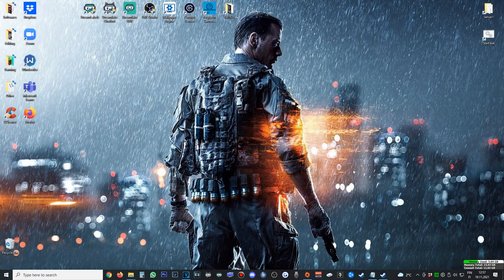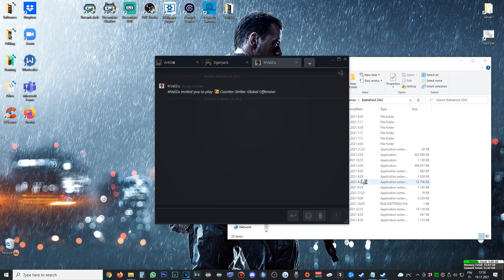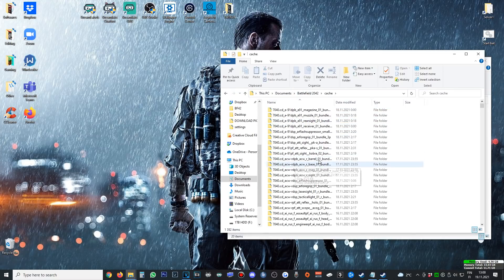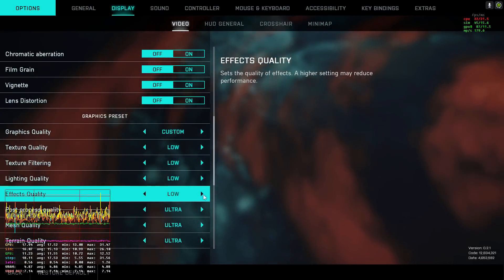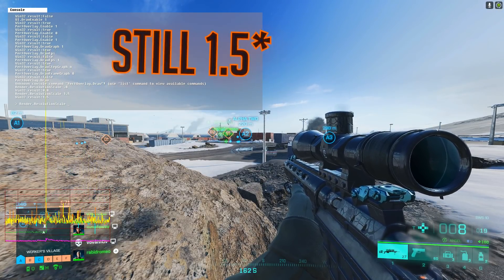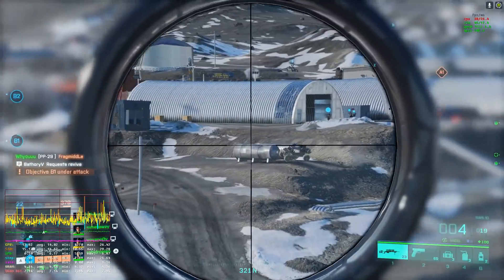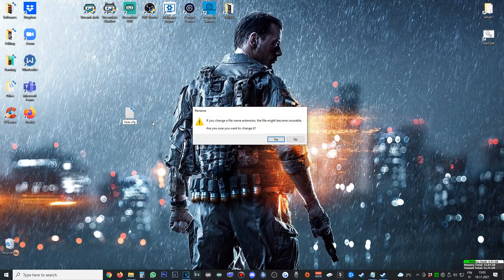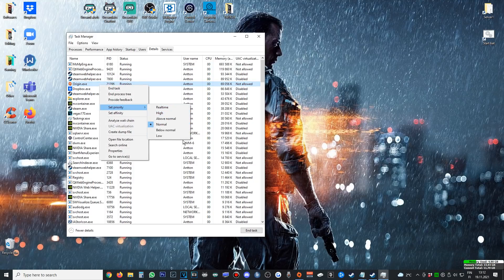11 ADVANCED FIXES for boosting FPS on BF2042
User.cfg:
renderdevice.renderaheadlimit 1
render.resolutionscale 0.75

Here's all the timestamps for boosting your FPS on Battlefield 2042. Feel free to skip to the fix or command what suits best for your FPS optimization needs!

00:00  Intro
00:12  Sysconfig boot settings
00:33  PROFSAVE tweak
01:11  Overlay off
01:32  GPU Driver
01:53  (HDD users) HDD Optimization
02:19  Clearing BF2042 cache
02:46 In-game settings and perf. graph
03:15  Display settings
04:14  Render command lines
05:45  FFR to support CPU or GPU
06:13  User.cfg lines
08:13  Outro

In case your Battlefiend 2042 won't launch, it might be because you accidentally changed something in PROFSAVE, than what was instructed on the video. Here's a copy of my original, which might help rolling back, but has different keybinds and sensitivity or such to yours:
If that doesn’t fix it, you can repair the game files from Origin in BF2042 game properties.

I'll happily hear from you if this FPS boost guide worked! Please tell me if some fix improved your frames the best compared to some other settings. Thank you!
HAVE FUN WATCHING! :D

Songs:
OSRSBeatz - Still Nights
K-391 - Windows
Gramatik - Just Jammin

I am not responsible of any damage you may occur after trying these settings. That said, these tweaks have been tested by hundreds by now, and the feedback has been very positive. Be mindful and make sure to have backups of your settings.